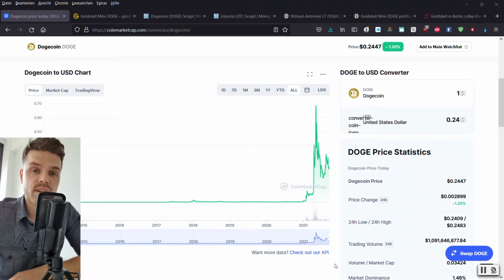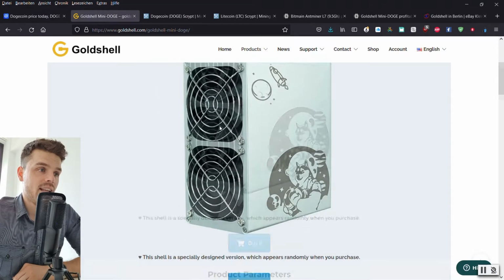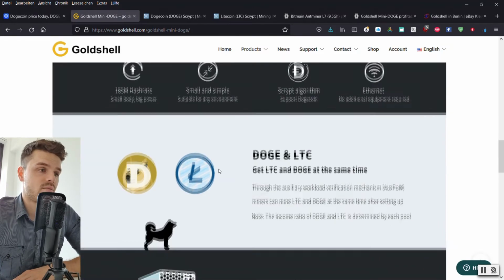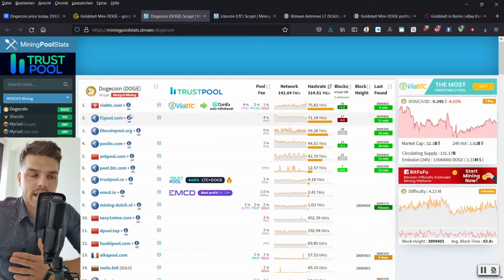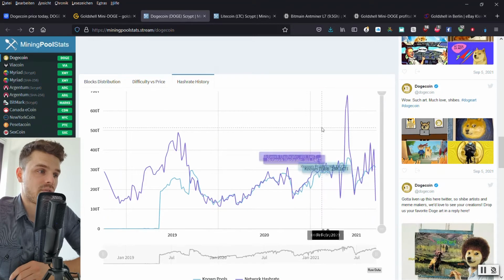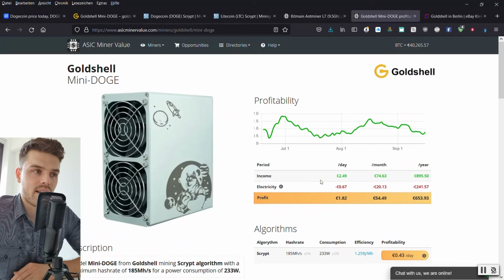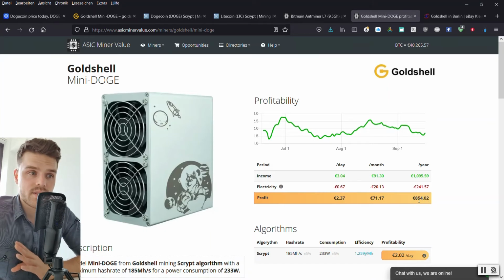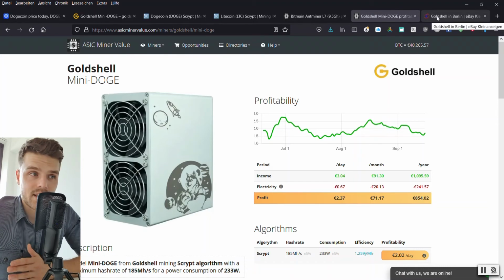The BEST miner for Dogecoin?! Should you mine Litecoin and Doge in 2021?!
❗ANY QUESTIONS?
I'll try to answer them all as best as I can :)

📈 *Where to buy crypto?

Important info:
I am not a tax or financial advisor and I do not guarantee the accuracy of the info in this video. If in doubt, check with your tax advisor. No guarantees or promises of profits are made in this video. All statements in this and other videos are my subjective opinion.

**eToro is a multi-asset platform which offers both investing in stocks and crypto assets, as well as trading CFDs. Please note that CFDs are complex instruments and come with a high risk of losing money rapidly due to leverage. 67% of retail investor accounts lose money when trading CFDs with this provider. You should consider whether you understand how CFDs work, and whether you can afford to take the high risk of losing your money.